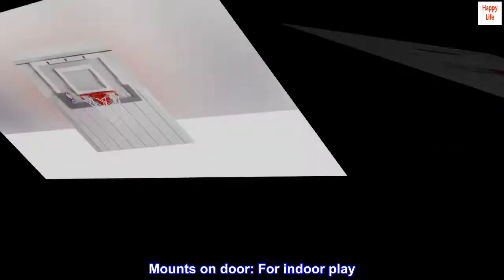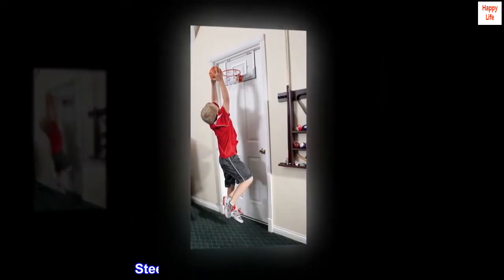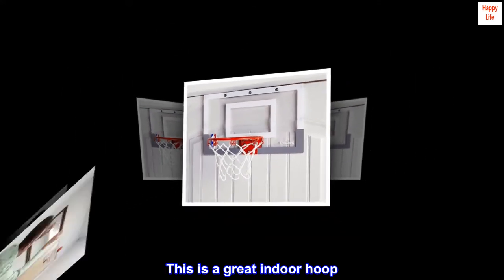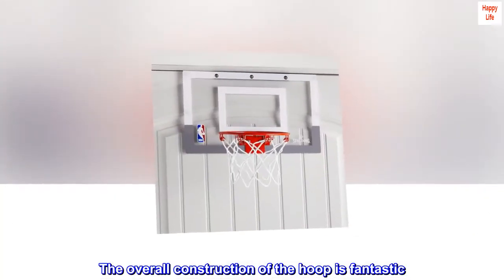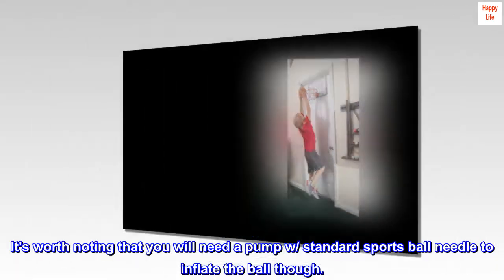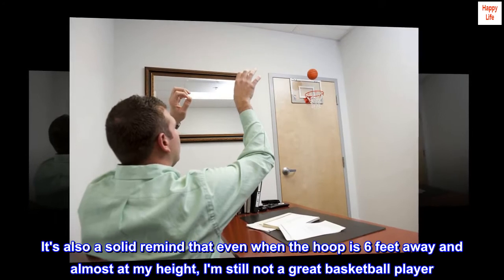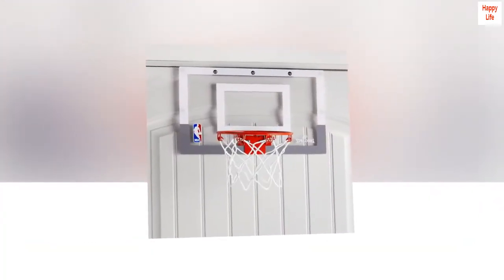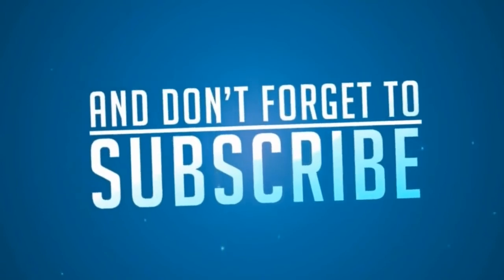Spalding Slam Jam Mini Over-the-Door Basketball Hoop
Mounts on door: For indoor play
Basketball included: 5 inch rubber mini ball and assembly tool included
Padded: Padded polycarbonate board
Board size: 18 inches x 10.5 inches
Steel rim: 9 inch steel breakaway rim
Imported

Fancy hoop with a "real" ball
This is a great indoor hoop. I bought on sale on Black Friday for about $22, which I think is the right price. At $30 it's still probably worth it, but value conscious shoppers might want to wait for another sale.
The overall construction of the hoop is fantastic. Plexiglass back w/ hard metal rim and breakaway springs for those monster indoor dunks. It really feels like a sturdy board. It also comes with a real rubber ball. It's worth noting that you will need a pump w/ standard sports ball needle to inflate the ball though.
This was purchased for an office where we occasionally need to let off some steam (or stretch our legs after sitting for hours). To that end, we have a great time. It's also a solid remind that even when the hoop is 6 feet away and almost at my height, I'm still not a great basketball player. There go my dreams of an NBA career.
The Bottom Line: If you can get this hoop for under $25, it's a fantastic deal. It feels like the real thing and you have it up and running in no time so you and your coworkers can have a daily reminder that there's a reason you sit behind a computer and not on an NBA bench for a living.